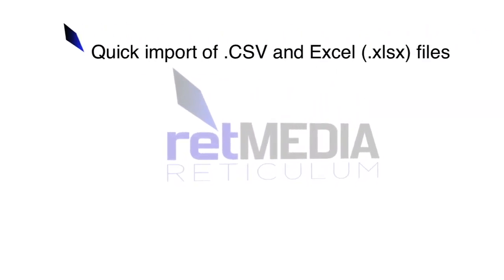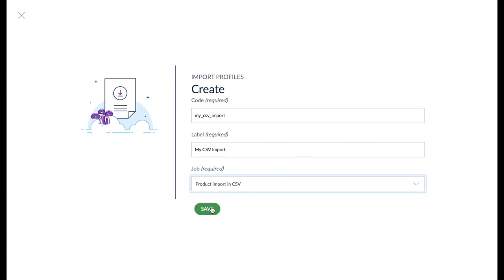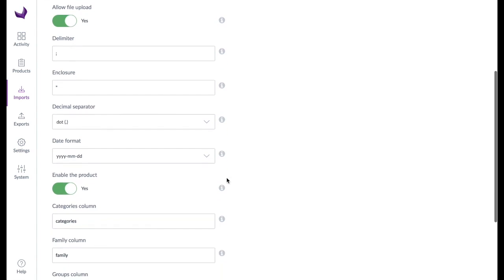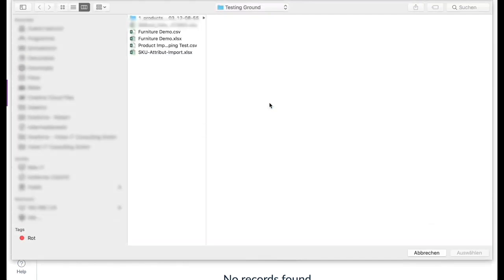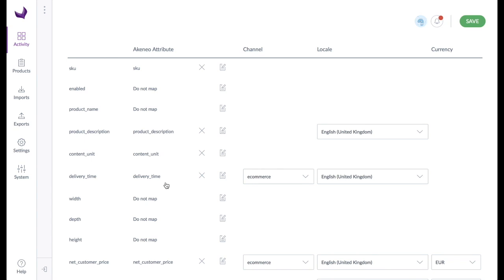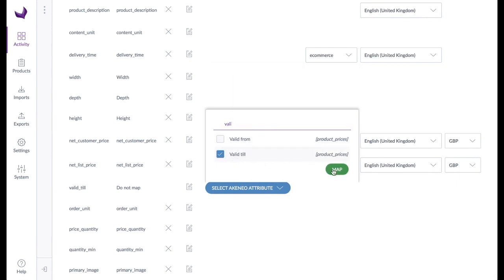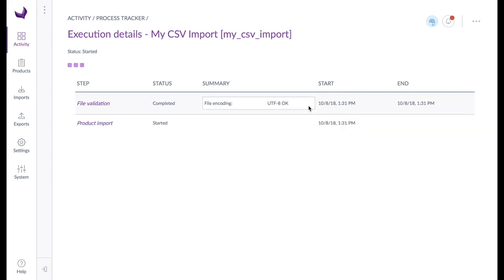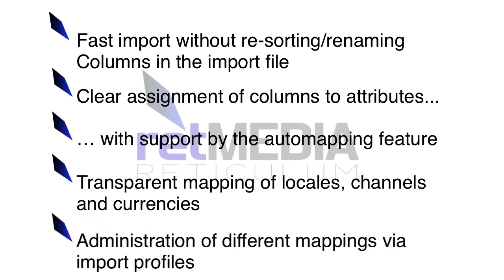Product Import Mapping English presentation for Akeneo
The Product Import Mapping Tool allows you to easily map Excel or CSV table columns to Akeneo attributes without having to open and customize the import file.

You will find further information about the Product Import Mapping

The information is required in accordance with section § 5 TMG of the German law.

Reticulum Media UG
Wormser Landstraße 67
67551 Worms
Germany

Register entry:
Register court: Amtsgericht Mainz
Register number: HRB 46283

Responsible für for the content according to § 55 Abs. 2 RStV: Marcus Kerth

Director/Owner: Marcus Kerth